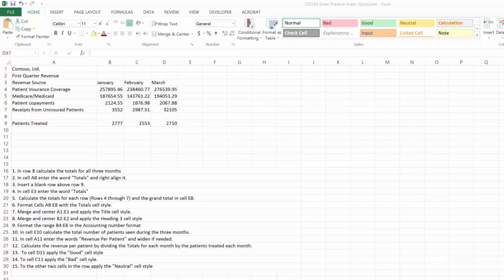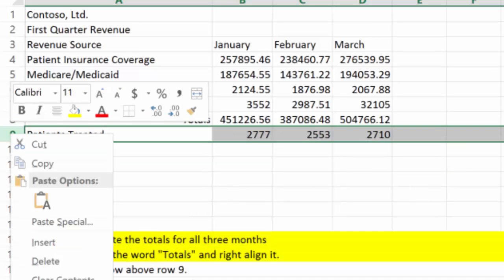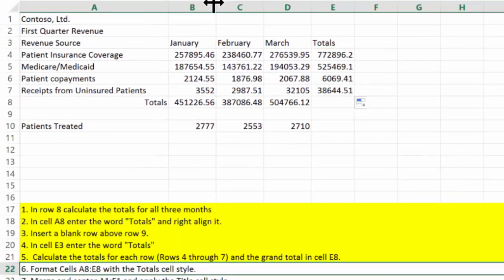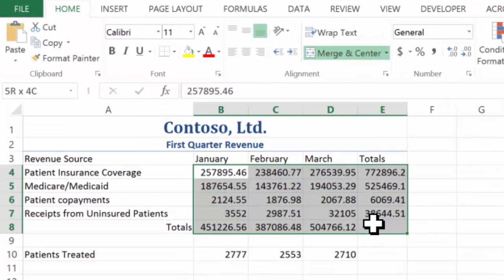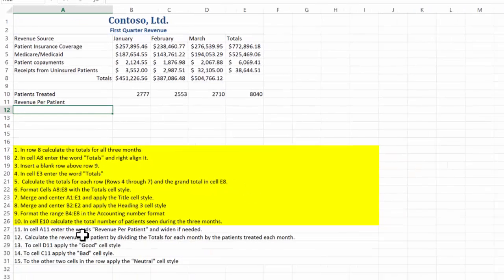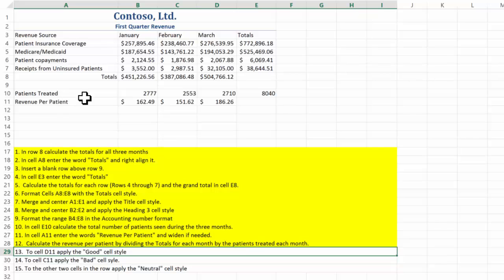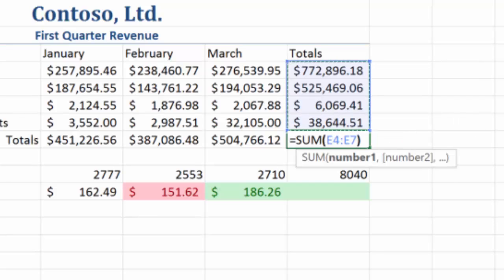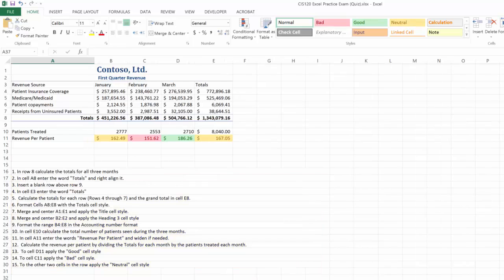Excel Formulas and Formatting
This video describes how to fomat some basic data to make it present professionally.